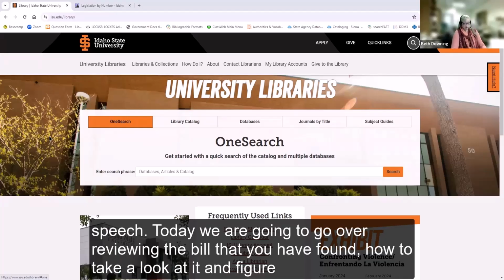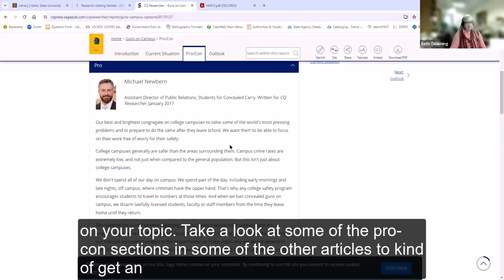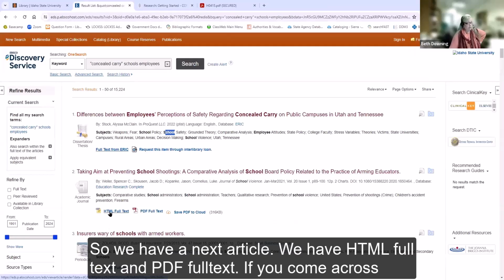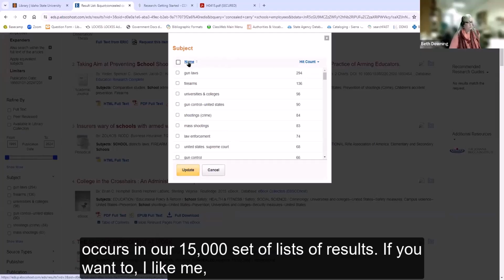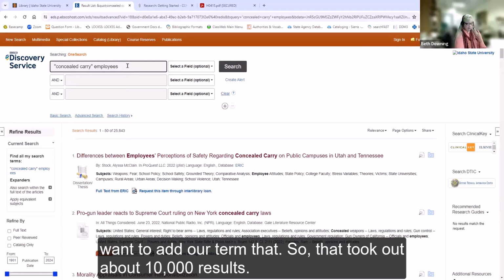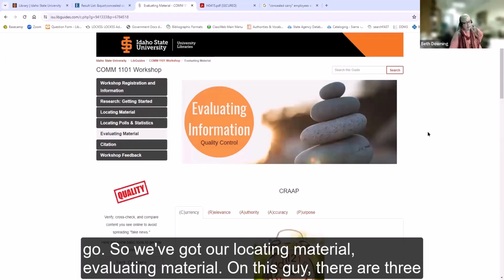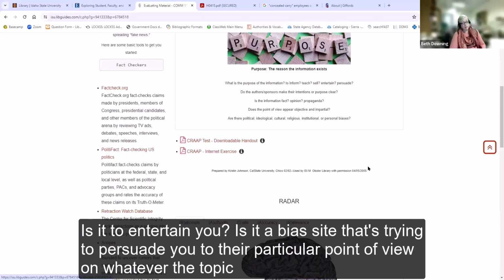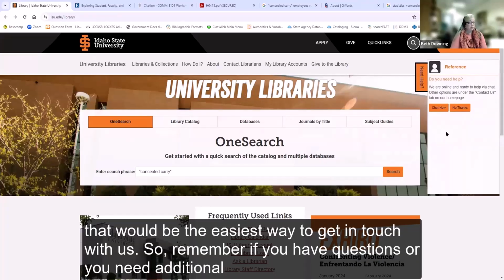COMM 1101 Workshop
This video provides a step-by-step guide for COMM 1101 students on researching and analyzing legislative bills for their argumentative speech.  It covers finding a bill, identifying amendments, and using key research strategies.  The video also demonstrates how to utilize the library’s “OneSearch” and CQ Researcher tools and subject guides to gather information for the speech effectively.

COMM 1101 Library Workshop by Beth Downing
Legislation by Bill Number: 0:00:28
COMM 1101 Subject Guide: 0:01:50
CQ Researcher: 0:02:44
Back to Subject Guide: 0:05:00
OneSearch: 0:05:43
Cite using OneSearch: 0:09:12
Email article in OneSearch: 0:10:17
Limiting Search Results: 0:11:05
Advanced Searching: 0:13:48
Back to Guide - Locating Material: 0:18:15
Evaluating Material: 0:21:07
Locating Polls & Statistics: 0:26:25
Citation: 0:27:57
Help: 0:28:11